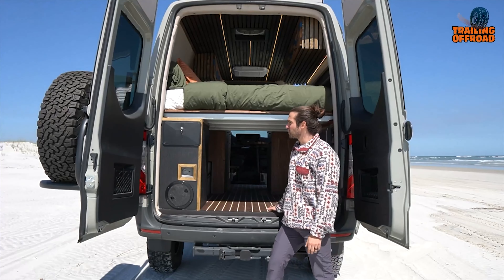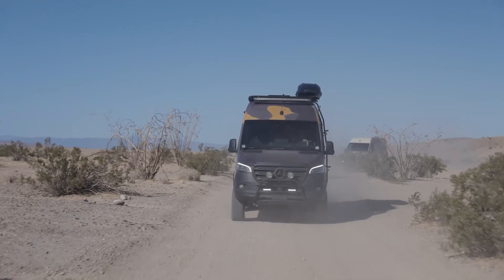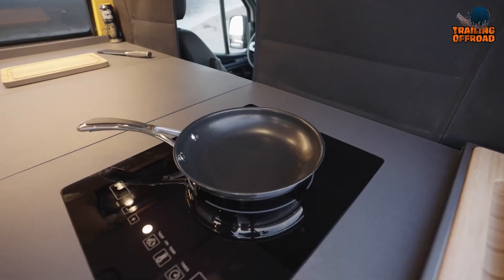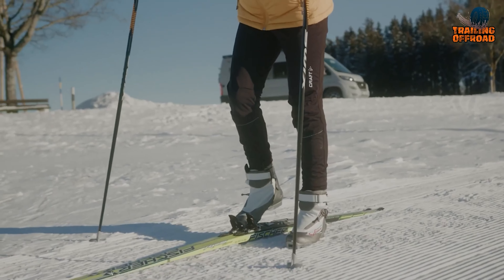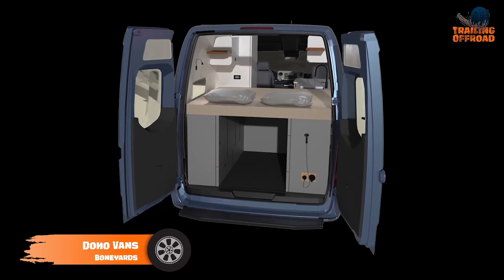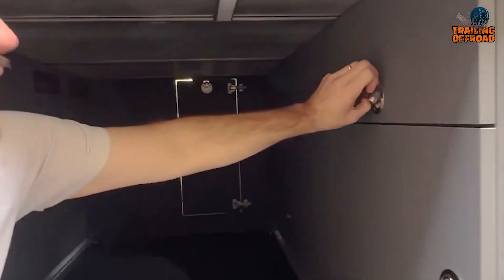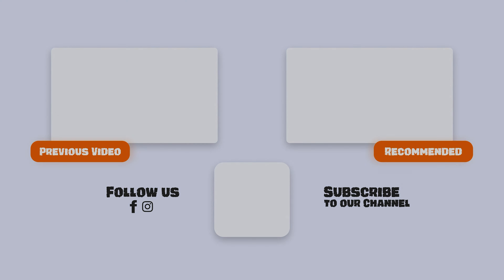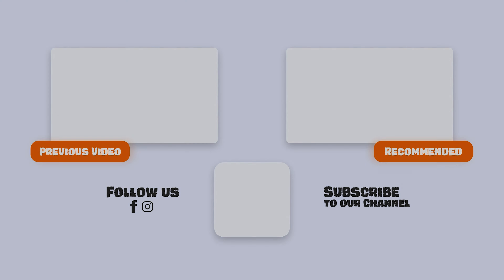25 4x4 Camper Van for Your Offroad Adventures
A 4x4 camper van is all you need for a perfect for off-road adventure and remote camping trips. And, here’s our video on 25 4x4 Camper Van for Your Offroad Adventures.

4x4 Camper Van List:

00:00 - Introduction

00:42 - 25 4x4 camper van

35:37 - Outro